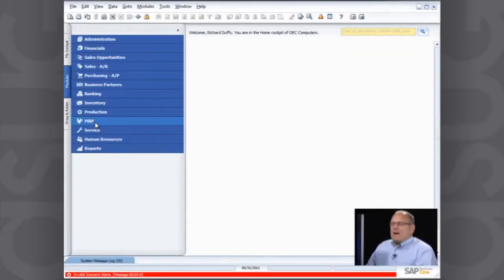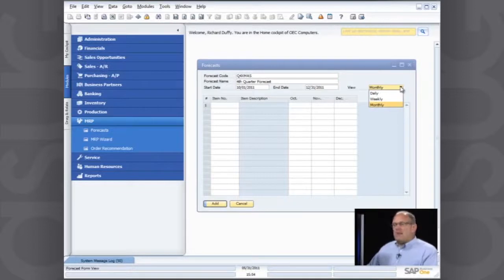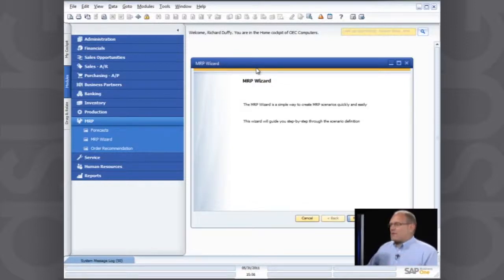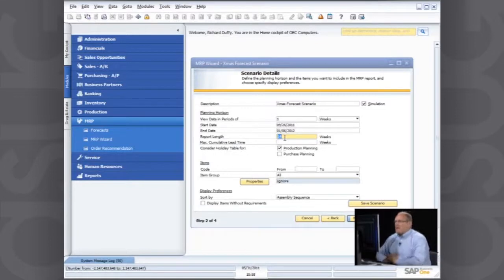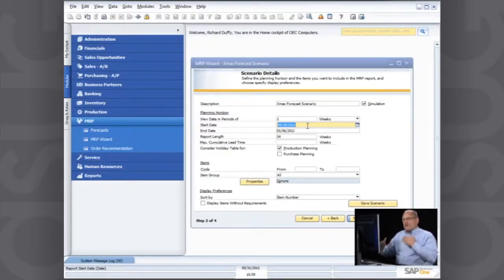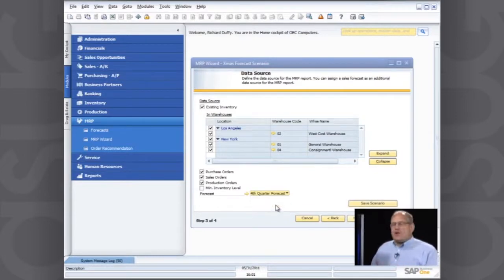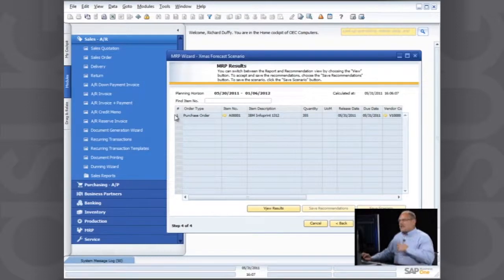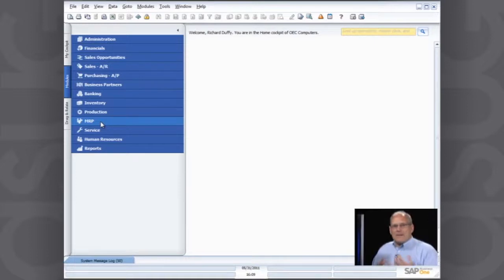SAP Business One: MRP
In this video, Richard demonstrates MRP (Material Resource Planning) in SAP Business One.